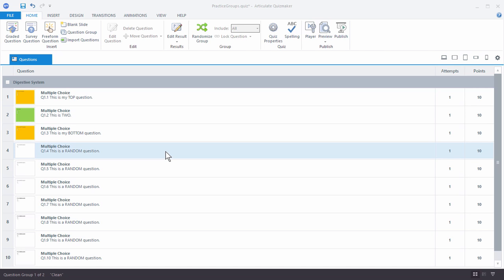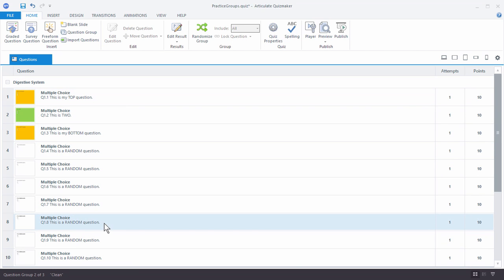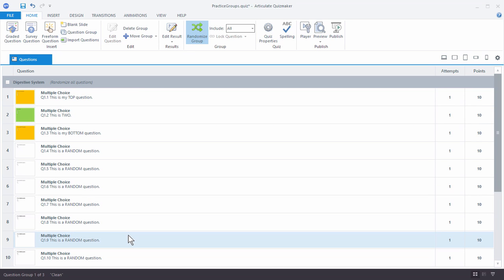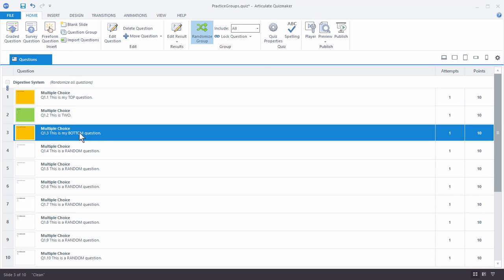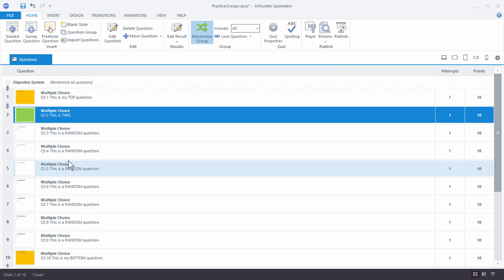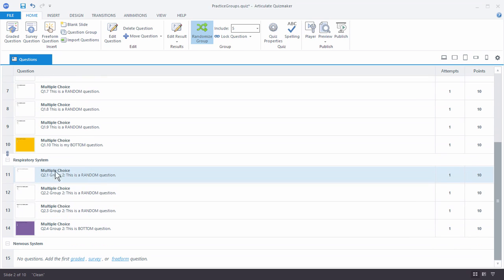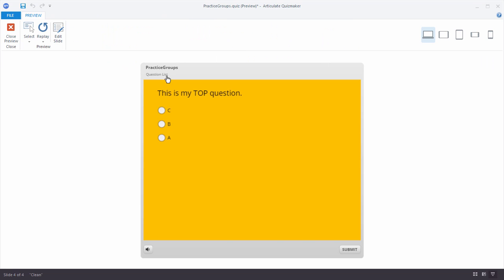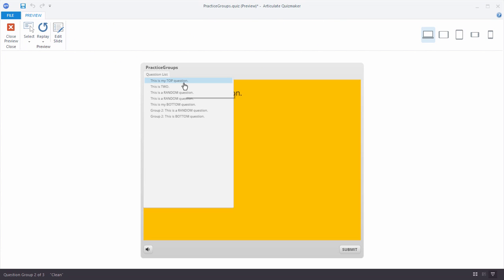Articulate 360 Tutorial: How to Create Question Groups in Quizmaker 360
In this video we'll show you how to how to create question groups in Articulate Quizmaker 360. You'll be able to pull random questions from the groups and control which ones are asked.